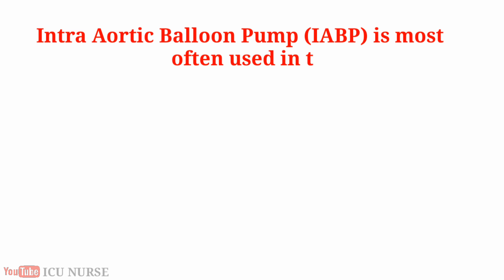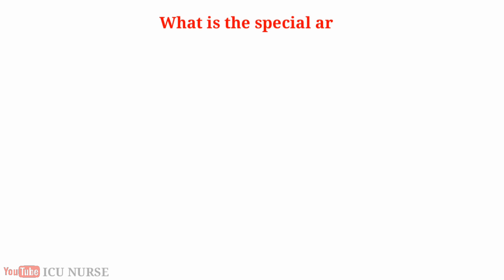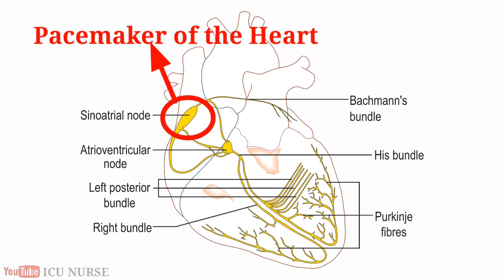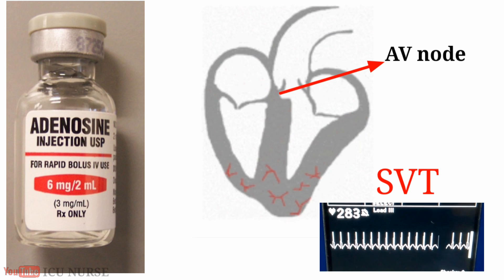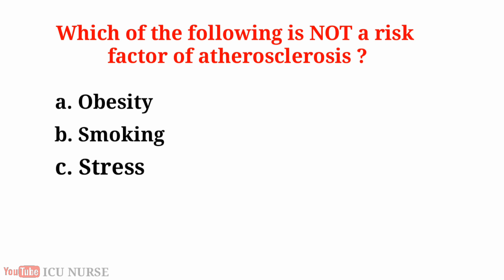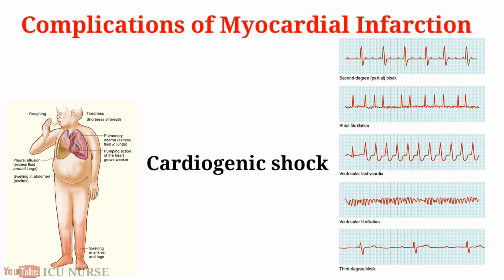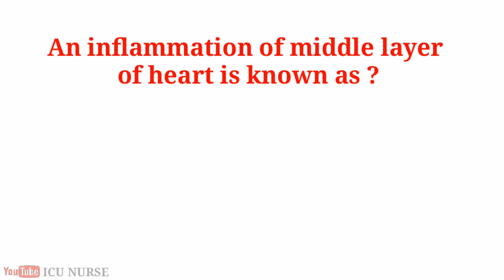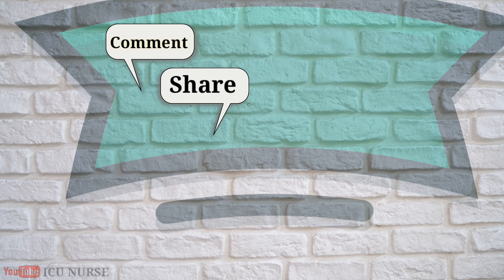Cardiovascular system ||Circulatory system || Cardiology || Multiple choice || MCQ || RRB || MRB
In this video you will questions of multiple choice of the cardiovascular system with explanation of each answer with a brief explanation. All the cardiology MCQ in this video are very important for all the nurse exams like RRB, MRB, VMMC, DSSSB, ESIC etc and for medical knowledge in common.